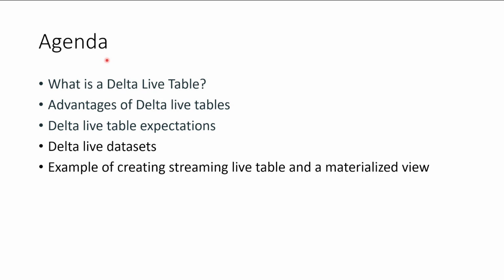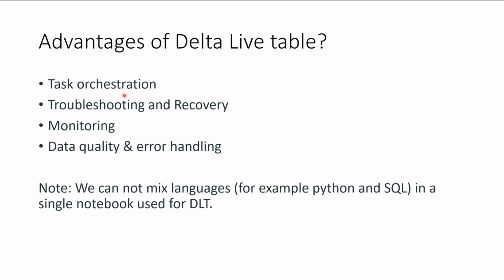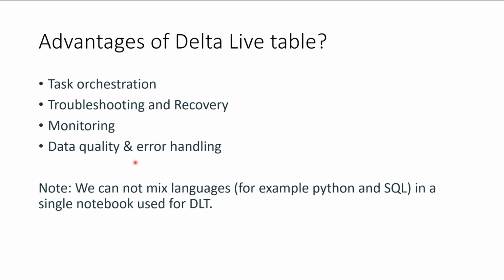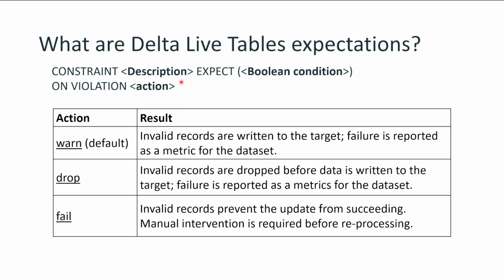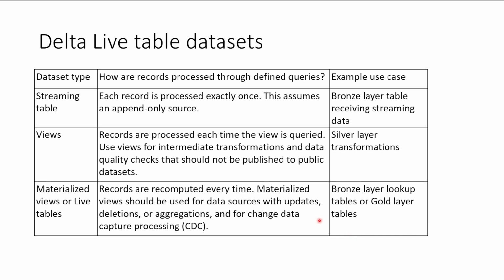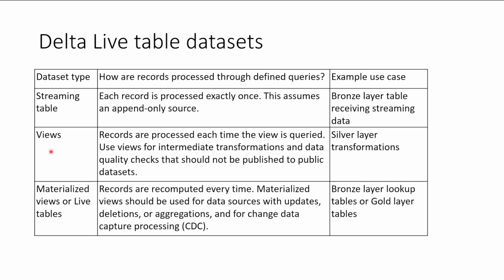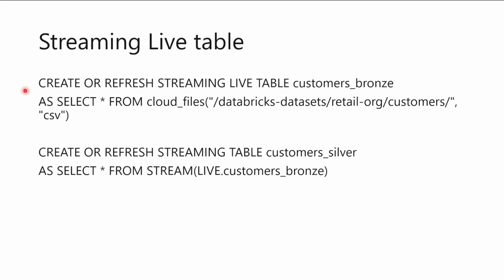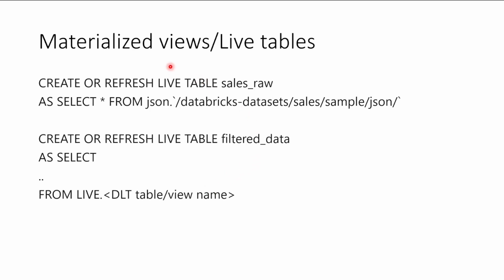44 Delta live tables in Databricks